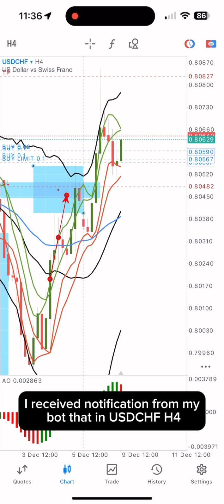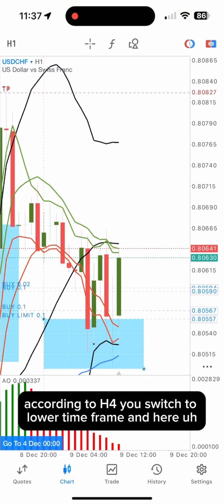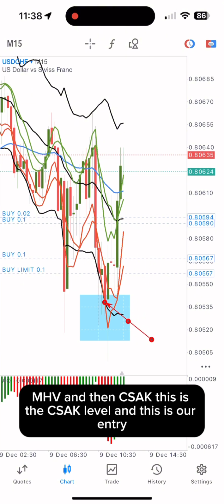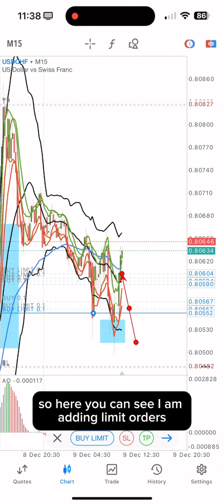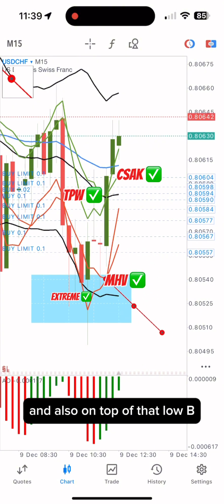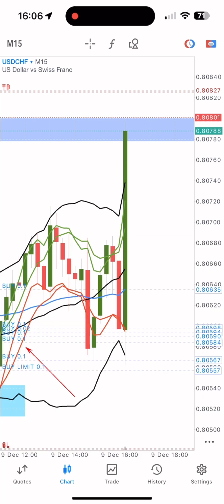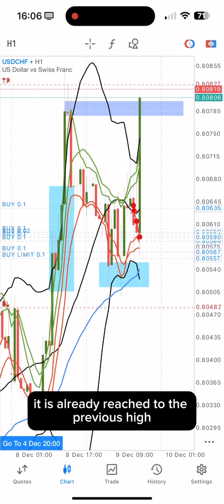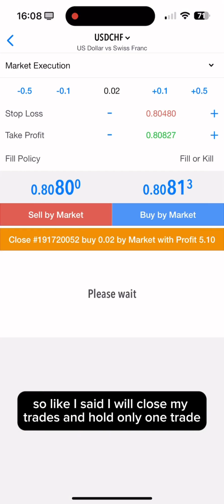No Confirmation, No Trade: BBMA Possible Re-Entry Zone Explained | BBMA CSM Re-entry zone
🎯 The Most Important BBMA Rule: No Confirmation, No Trade.

You've found a CSM or CSAK zone, Now what? The biggest mistake traders make is jumping in too early.

 if you don't know what is CSM or CSAK watch my BBMA series for beginners:

I reveal my exact process for applying BBMA confirmations to these potential re-entry zones. You'll learn how to wait for the market to give you the green light before risking a single dollar.

 If there's no clear confirmation, the correct trade is to STAY OUT. This single rule will save you more money than any winning strategy.

📊 What You'll Learn:

    The specific BBMA signals that act as your "go" or "no-go" signal.

    How to patiently wait for the setup to fully form.

    Why preserving capital is more important than catching every move.

Remember: Discipline over FOMO. Save your hard-earned money.

Trading involves **substantial risk of loss** and is not suitable for all investors. You are solely responsible for your own trading decisions and results. Past performance is not indicative of future results. Always conduct your own research and consult with a qualified financial professional before investing.